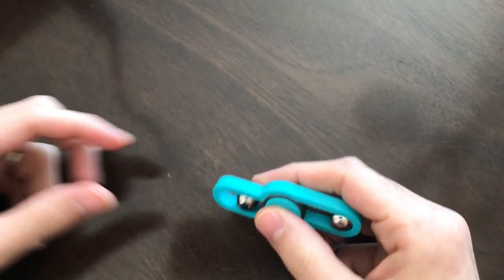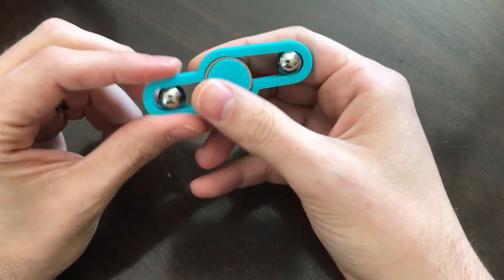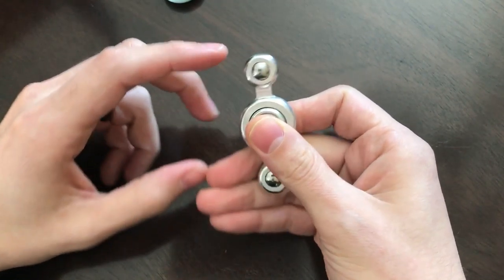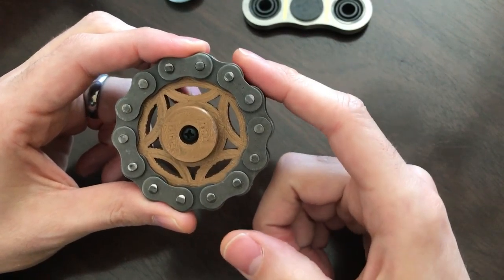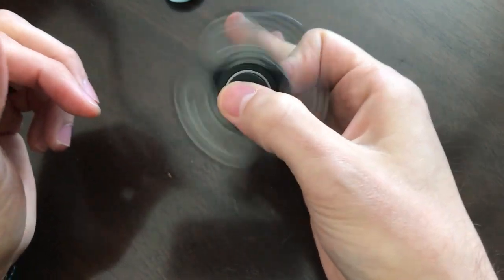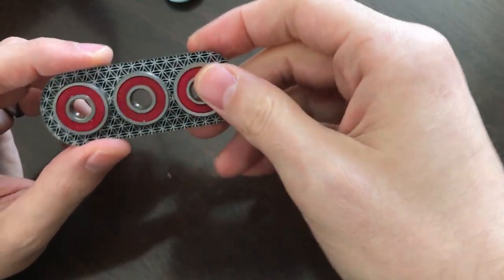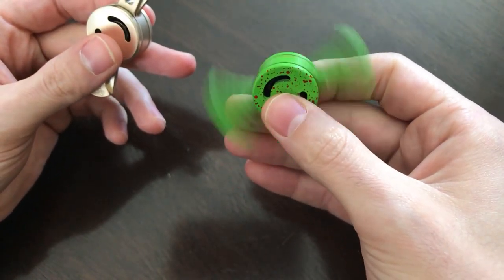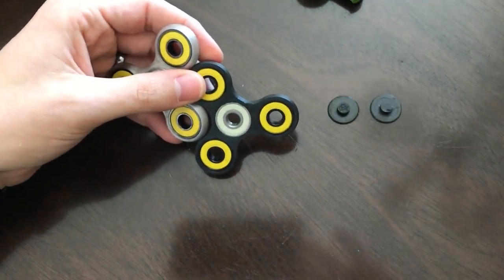Testerbrothers fidget spinners review